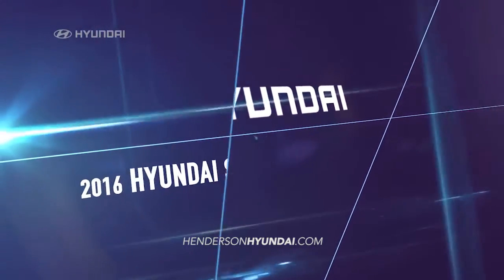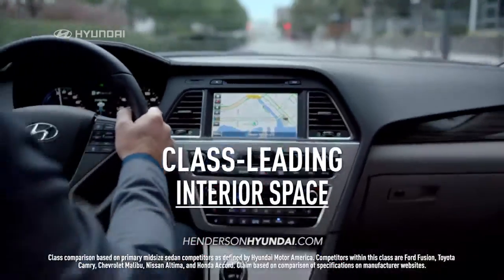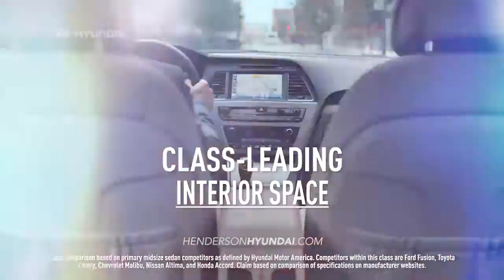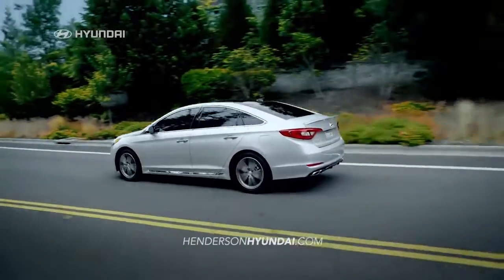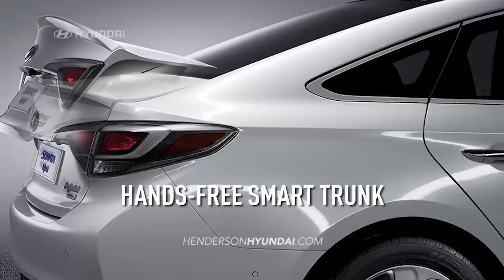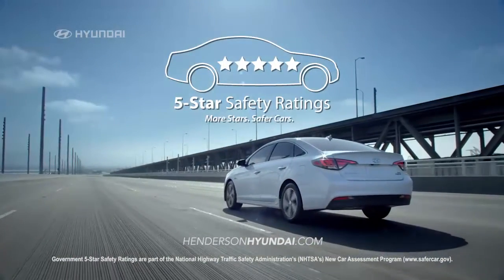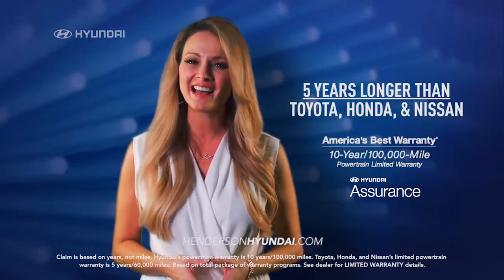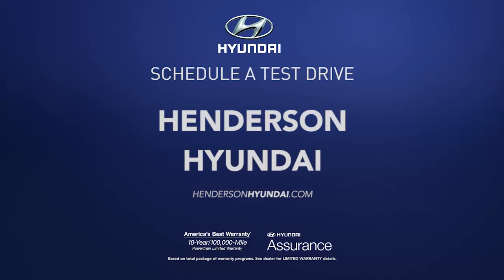2016 Hyundai Sonata: Sedan Comparison | Henderson Hyundai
The 2016 Hyundai Sonata has class-leading interior space and is loaded with innovative technology that leaves the others behind. It has class leading interior space and was given a 5 star safety rating. The All-new  Hyundai Santa Fe is the SUV for you.